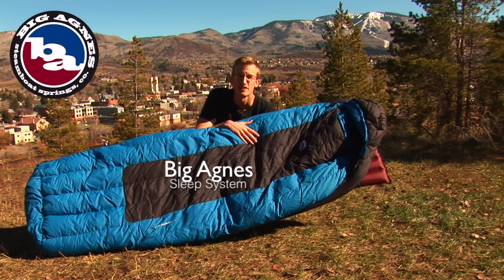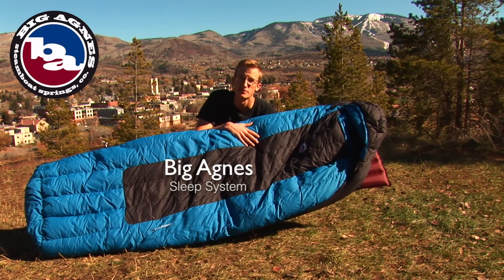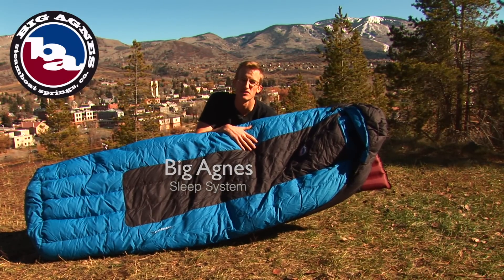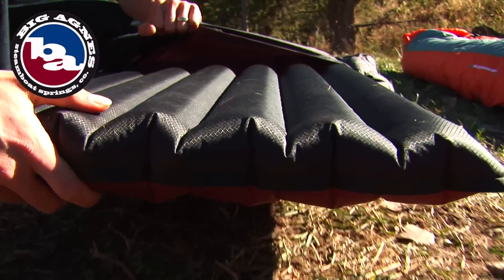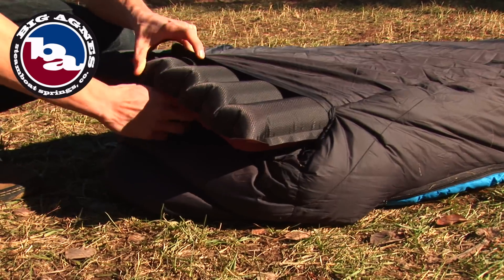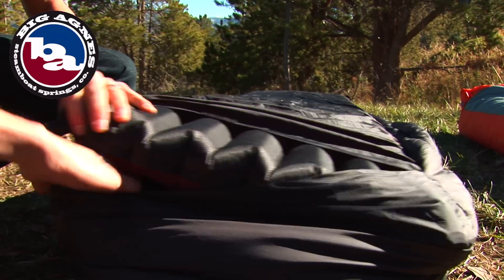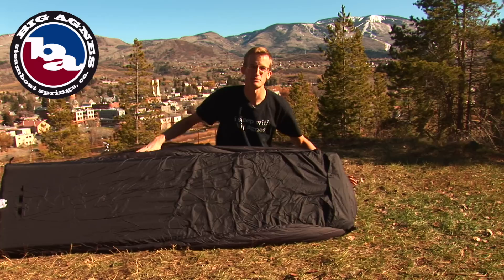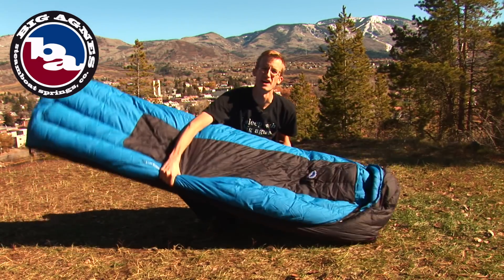The Big Agnes Sleep System- Bag and Pad Integration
Drew demonstrates how the Big Agnes Sleep System works.